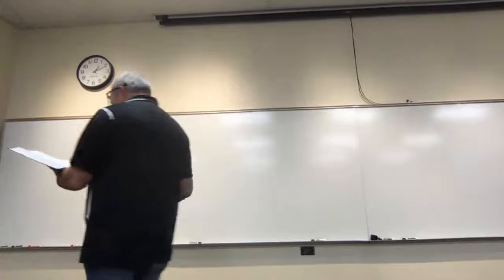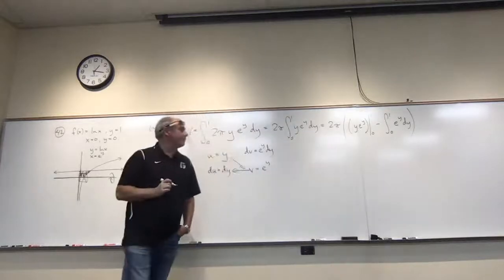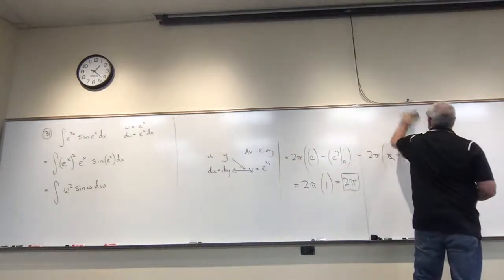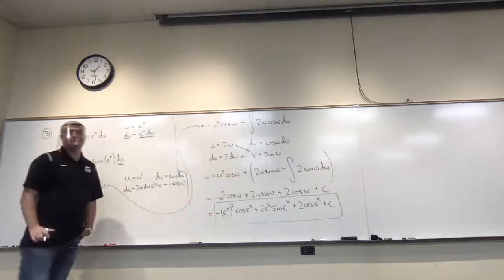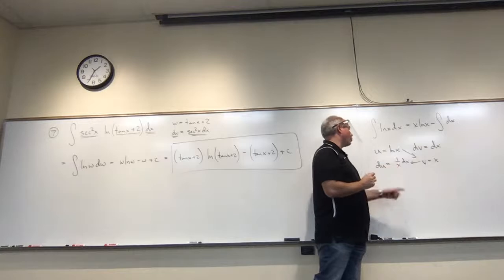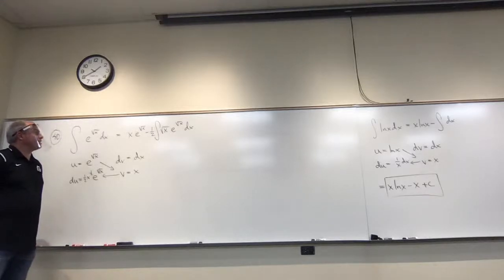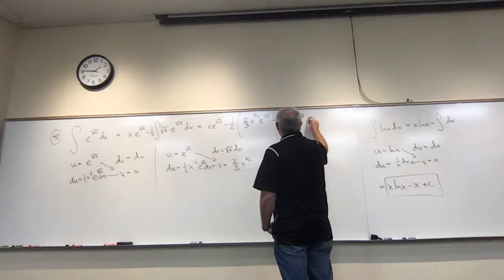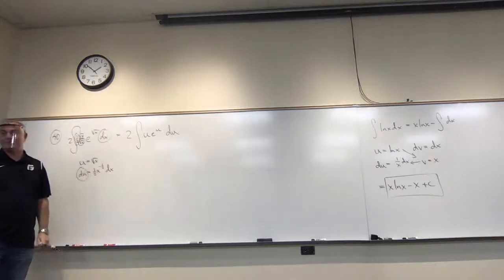Lecture September 25, 2020